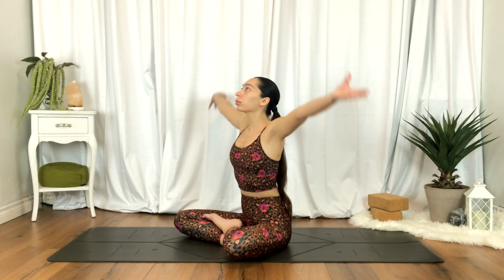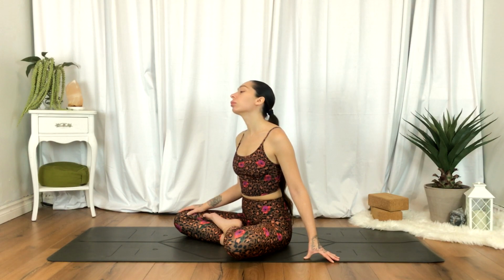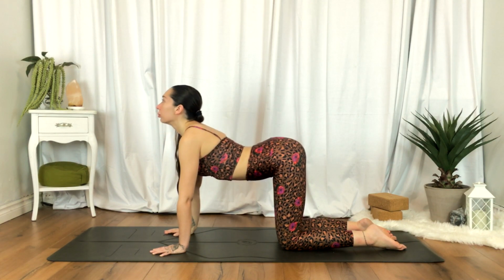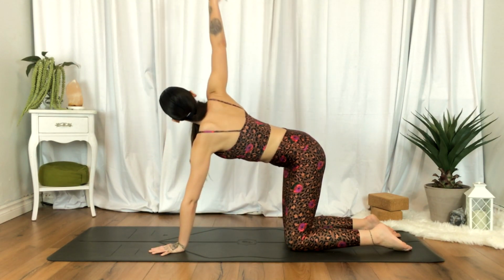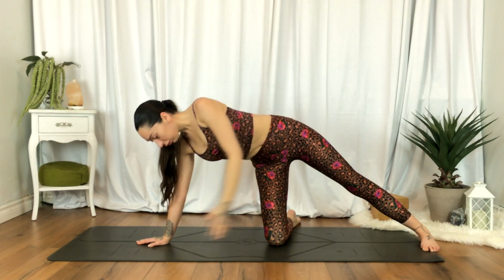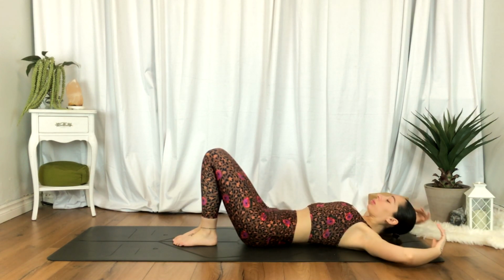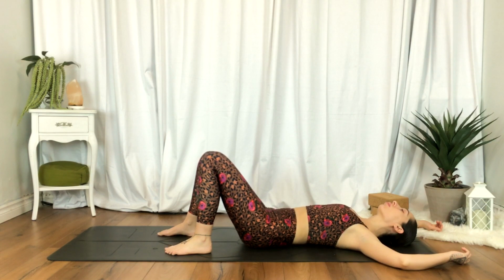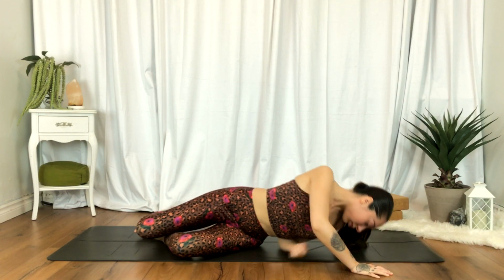Yoga for Upper Body Tension & General Back Pain Relief ( Yoga For Beginners )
This is a 20 minute yoga for upper body tension and general back pain relief.
This is a yoga for beginners sequence however it is gentle and nourishing enough for all levels to practice anytime they need to stretch their upper back, chest and shoulders or for anyone experiencing general upper back pain.
Doing this yoga class anytime of day will  help balance poor posture or achy and sore back muscles from sitting or standing long hours.
You may even sleep better at night if you do these upper back stretches before bed.
So join me for this beginners yoga for upper back tension relief.

 & support.

Yoga Essentials:
Yoga Mat
Yoga Blocks (Cork)
Yoga Blocks (Foam)
Yoga Strap